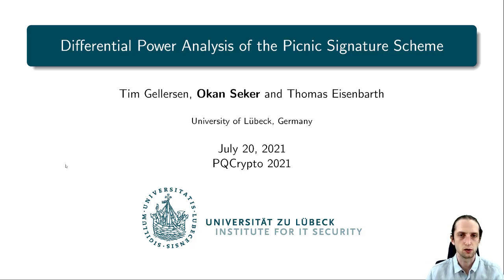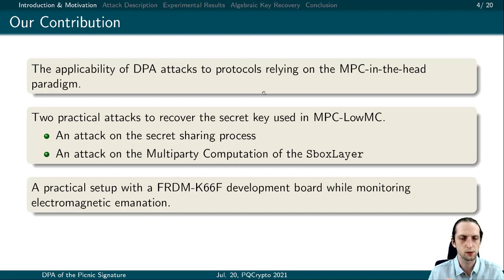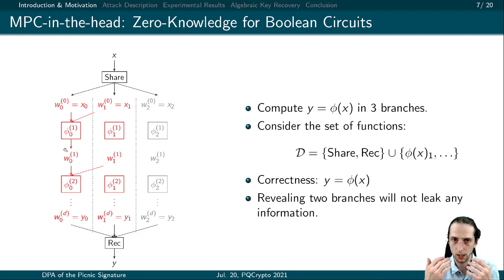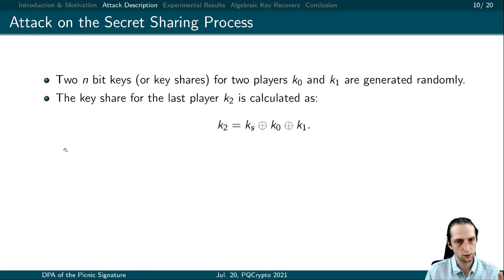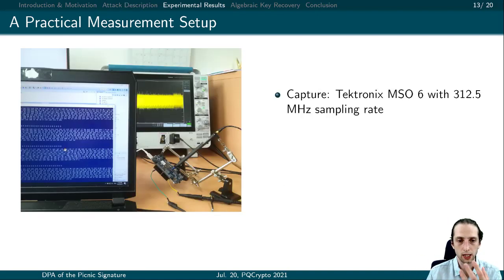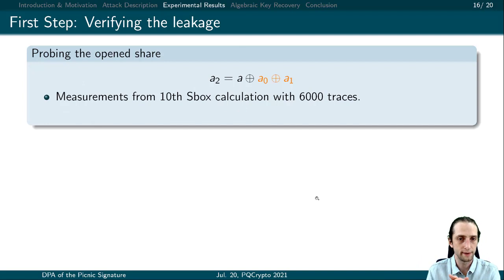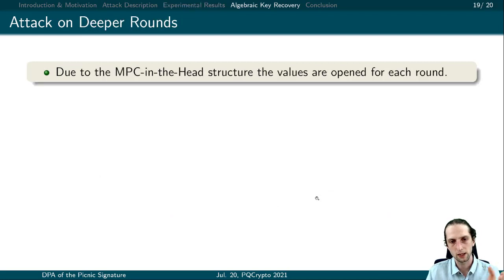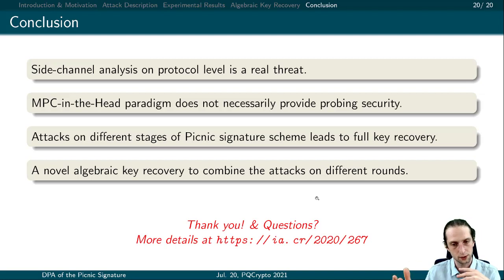Differential Power Analysis of the Picnic Signature Scheme [PQCrypto 2021]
Title: Differential Power Analysis of the Picnic Signature Scheme
Authors: Tim Gellersen, Okan Seker and Thomas Eisenbarth (University of Lübeck)
Conference: PQCrypto 2021
Speaker: Okan Seker